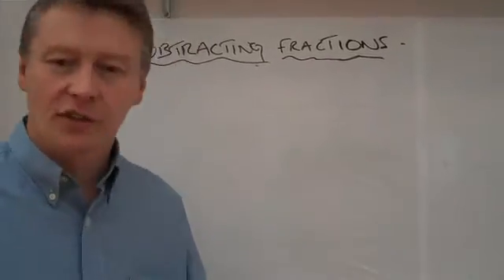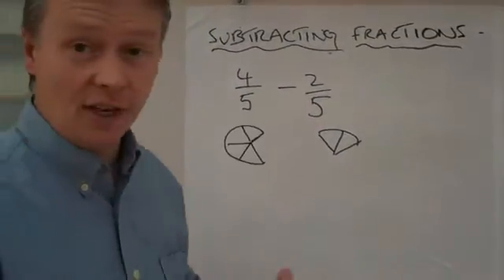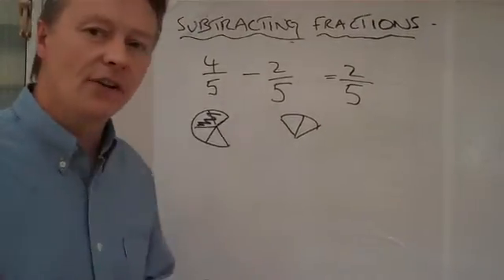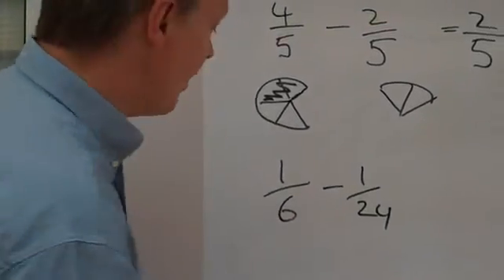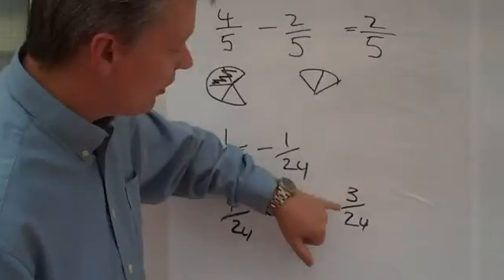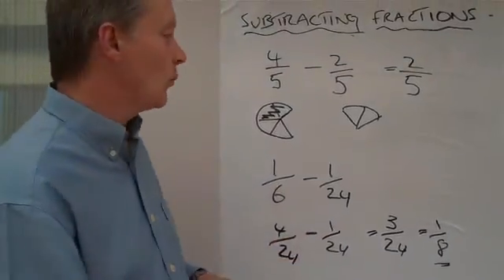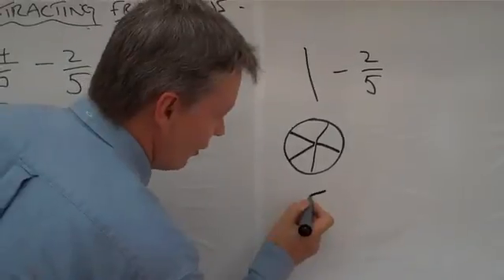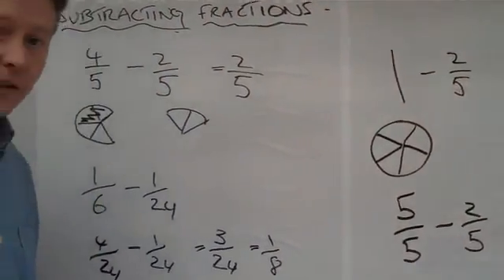How to take away or subtract fractions - part one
Subtracting fractions with differing denominators.